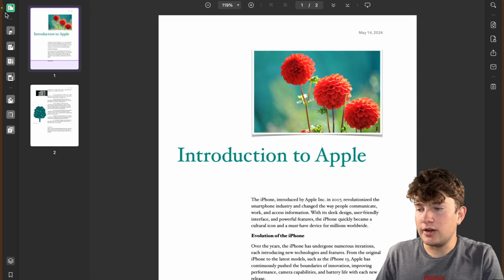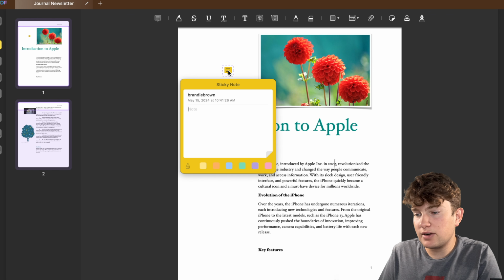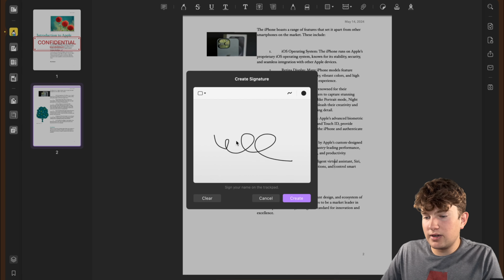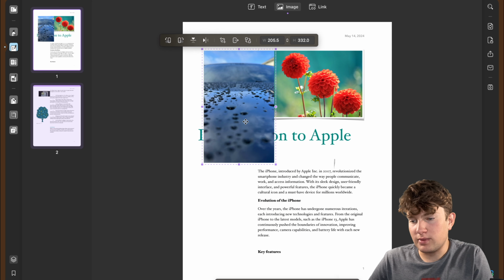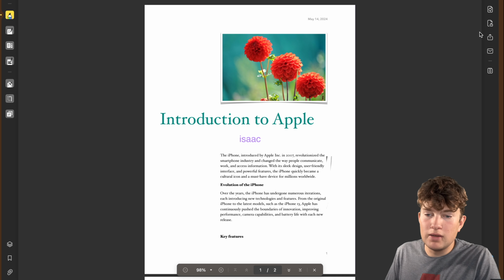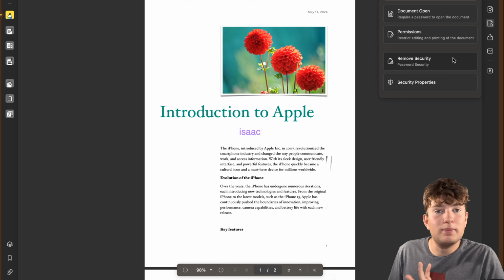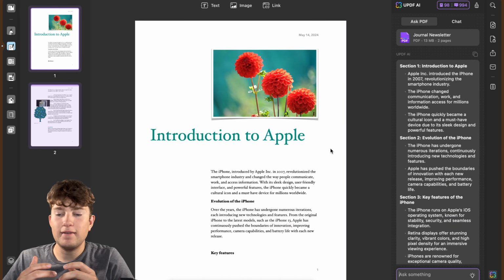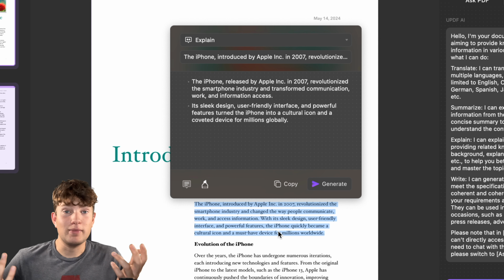UPDF WILL change your life - The all-in-one Ai Tool!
If you enjoy this video, and would like to see more AI related videos, please remember to like, subscribe, and hit the bell to receive notifications for uploads just like this!